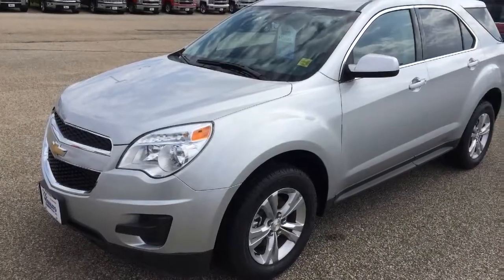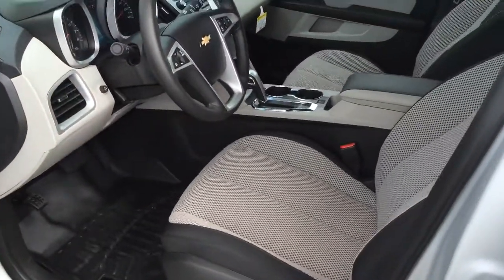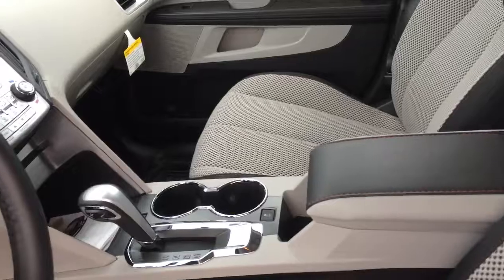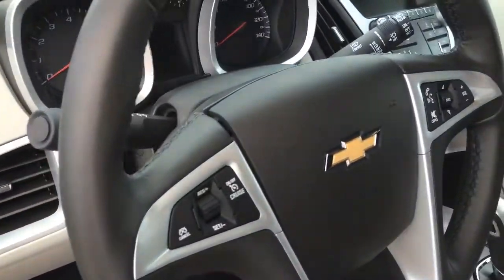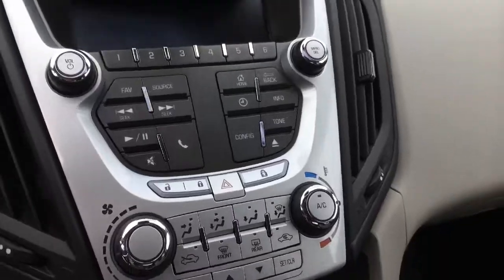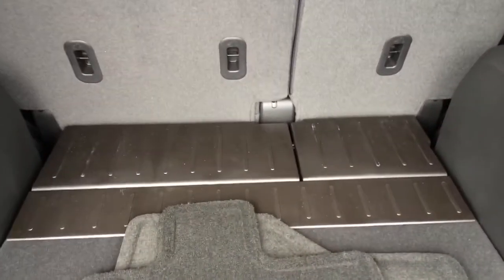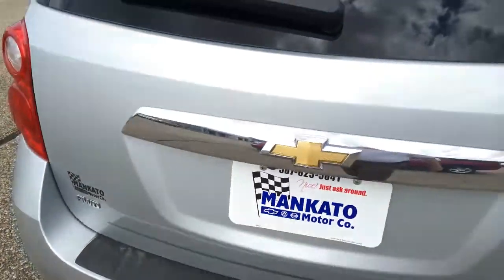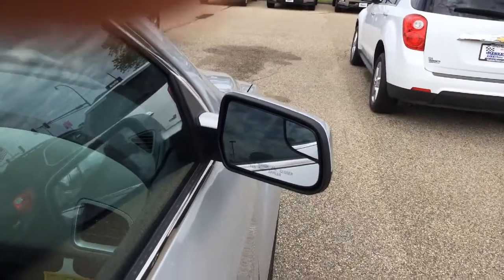2014 Equinox 1LT Mankato Motors for Dustin Berndt by Mike Bidwell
Here's a full look at the Equinox we were discussing.  I hope this helps!